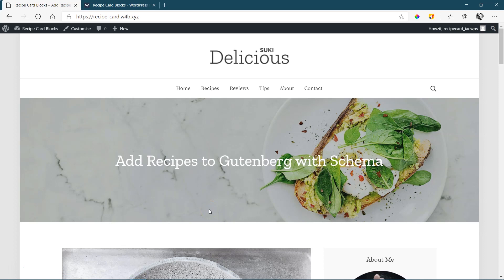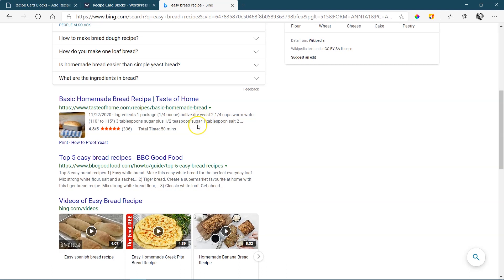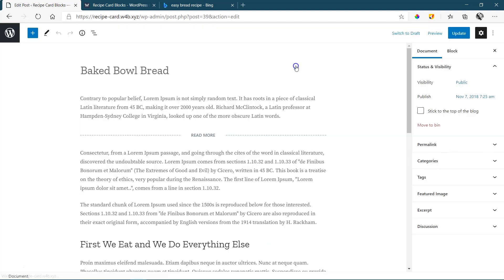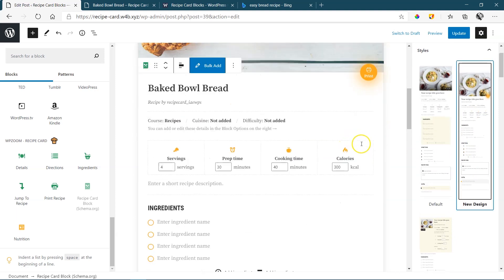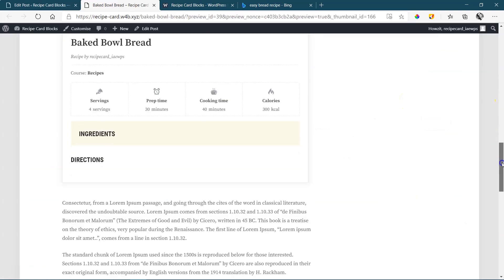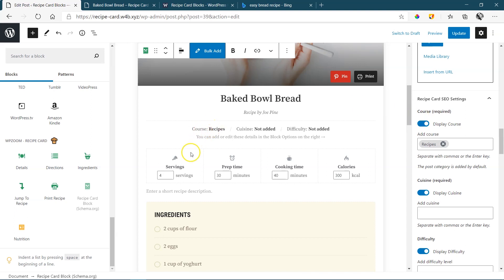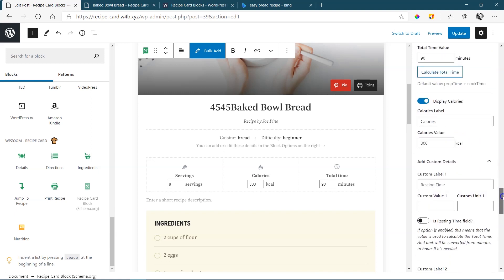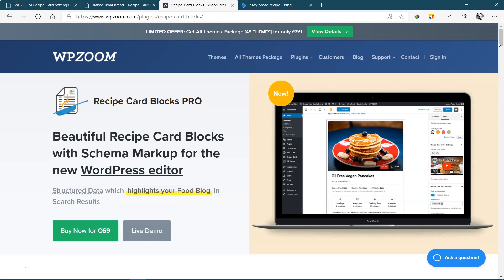Recipe Card Blocks for WordPress Gutenberg | Introduction & Schema 2021 | Your Recipe Blog Site!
Recipe Card Blocks for WordPress is super easy to use and arranges schema markup for you. This will ensure that your posts and recipes appear properly as results from search engines.